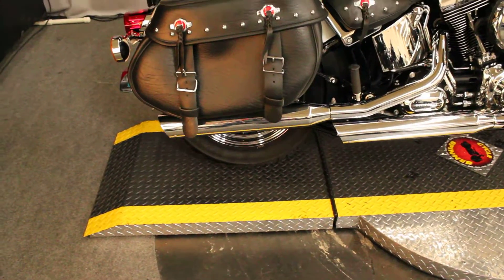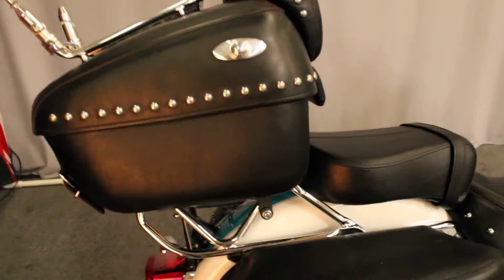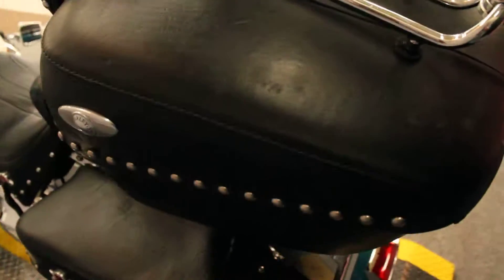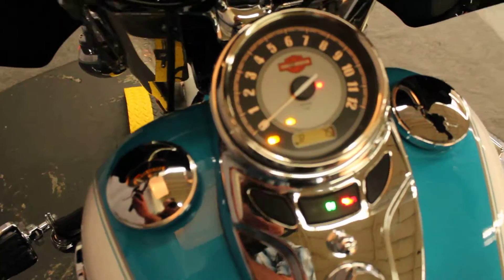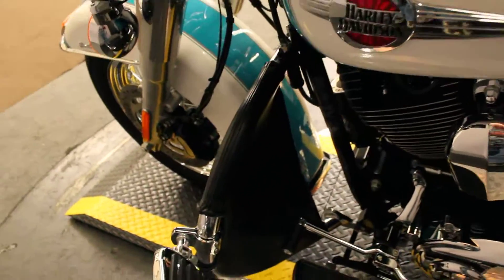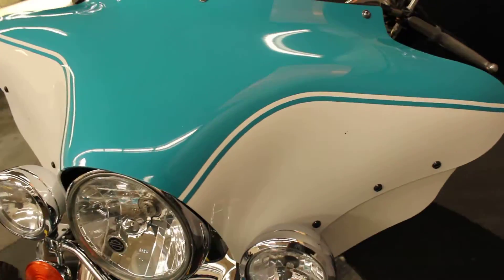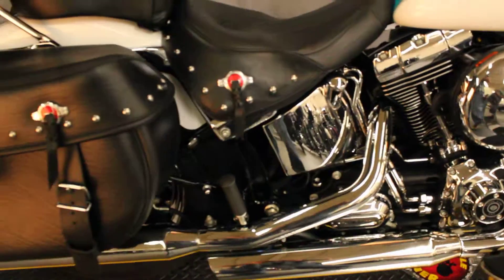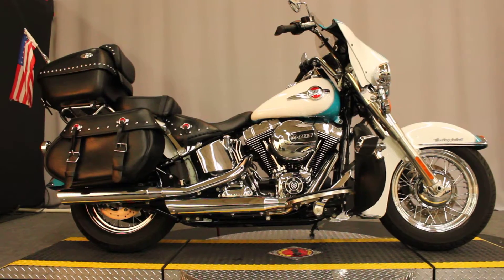2016 FLSTC Softail Heritage Classic at Biggs Harley-Davidson in San Marcos, CA